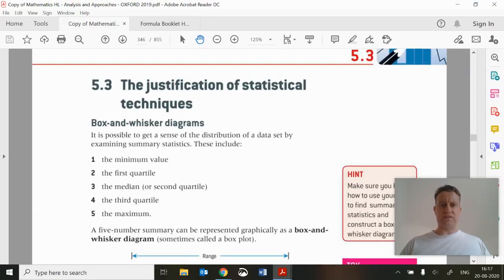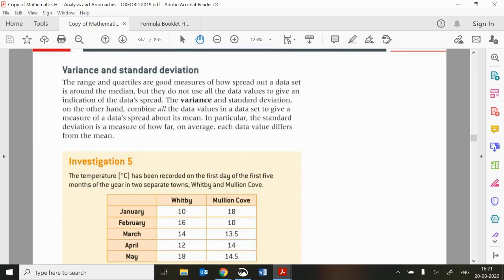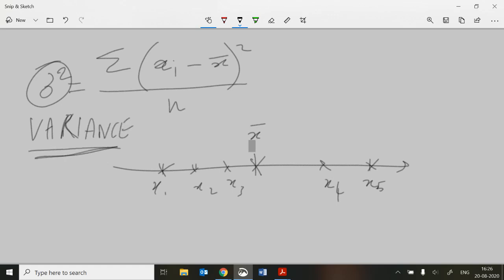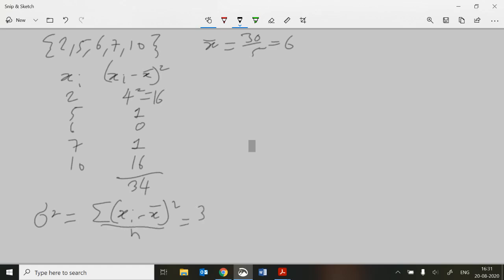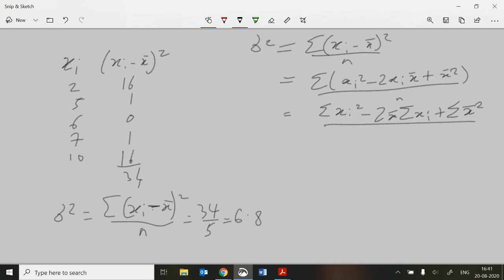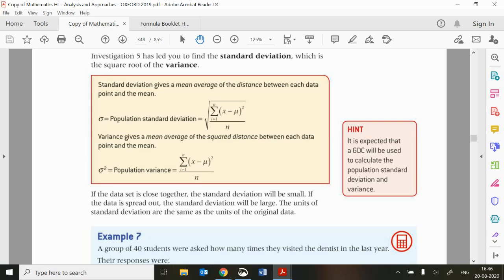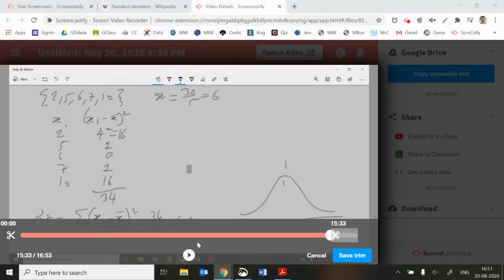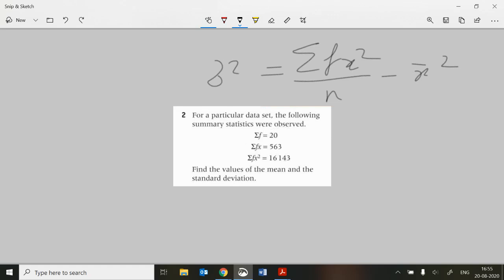Ex5F: IB HL AA Maths, Oxford, Unit 5; standard deviation and variance; GTU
Another look at the interquartile range, box plots and the definition of an outlier at the start of this video. A proof is shown for the 2 formulas for the standard deviation being the same (or for variance). Sigma (lower case) is used to stand for the standard deviation of a sample or population, the adjustment from one to the other is shown in a later exercise, but this is s(n-1) on the Ti Nspire calculators.